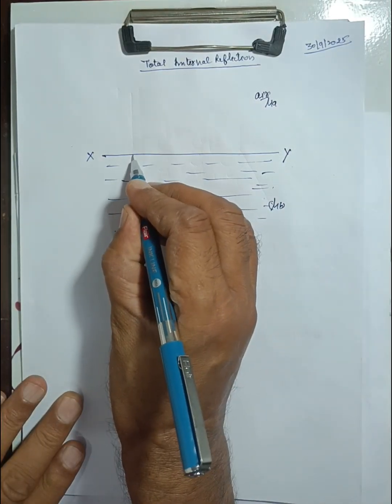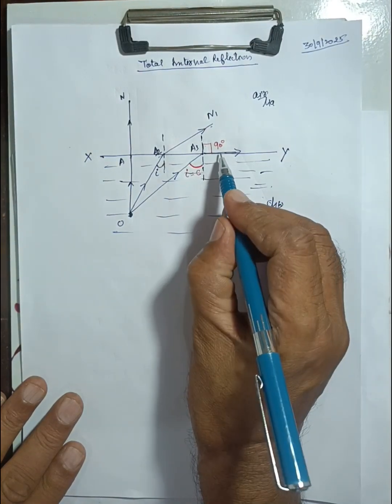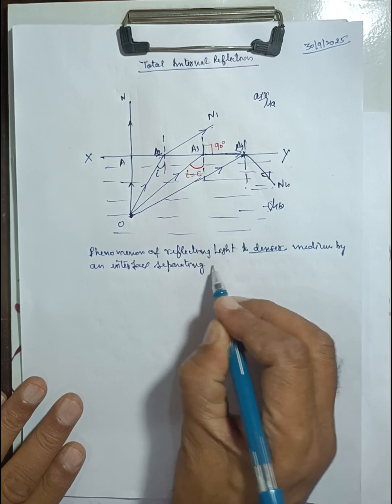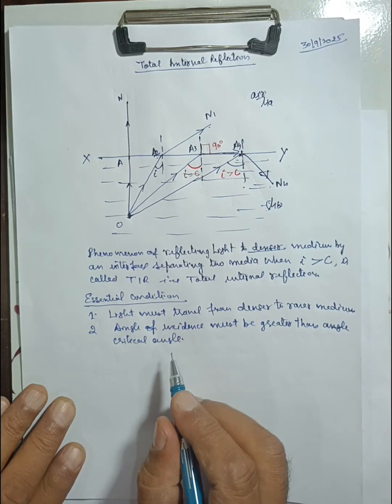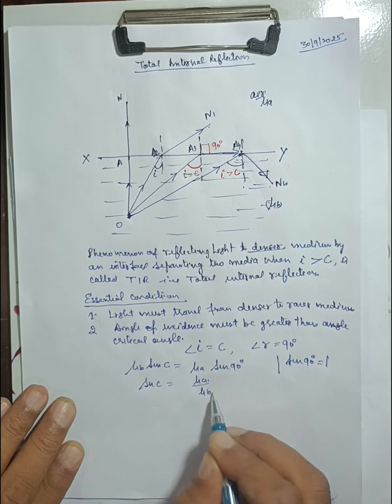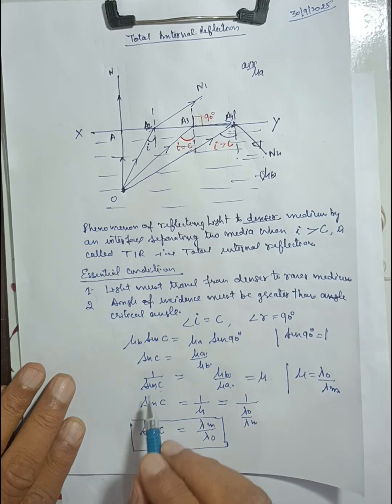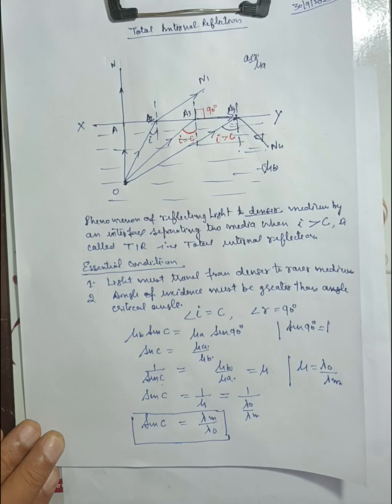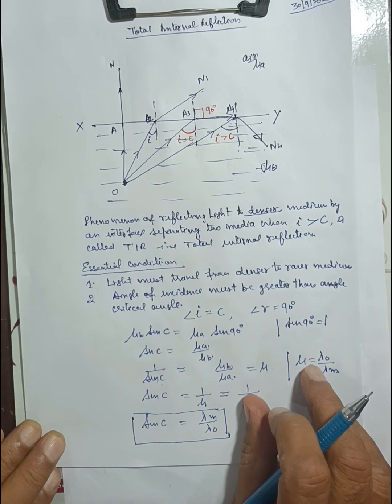Total Internal Reflection | Class 12 | Physics | NCERT